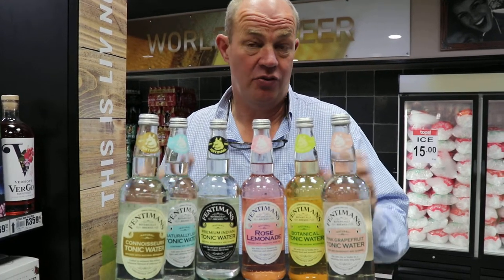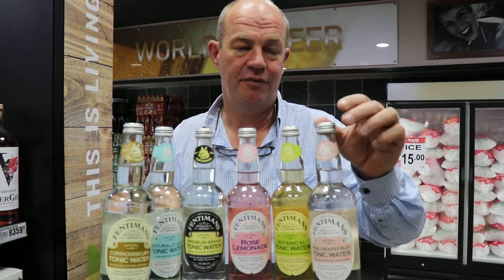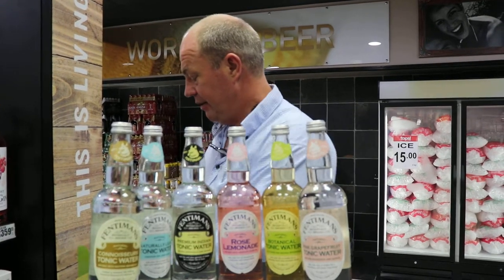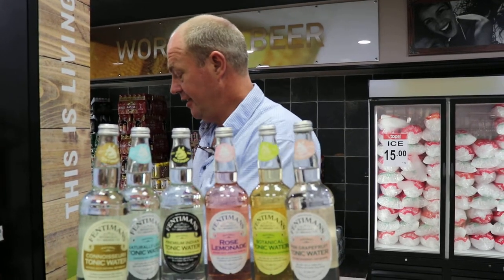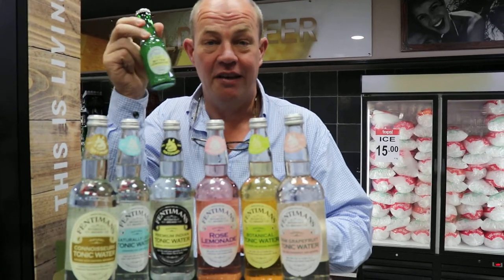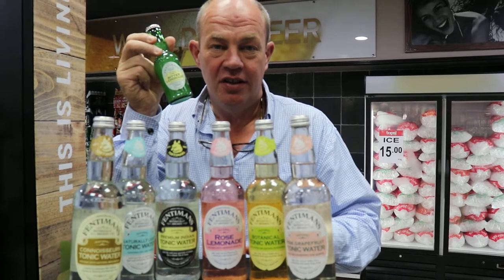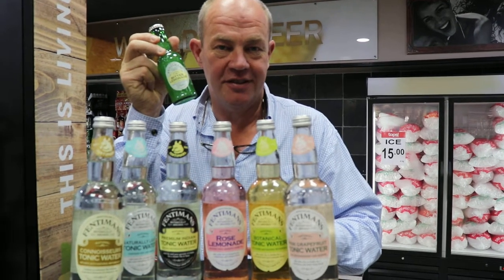Fentimans Tonics and Mixes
Fentimans Botanically Brewed Beverages – Excellence on your taste buds since 1905. Fentimans offers a range of mixes, soft drinks and Cordials.